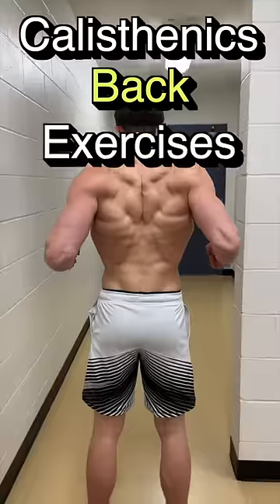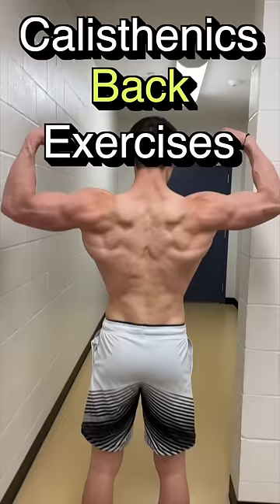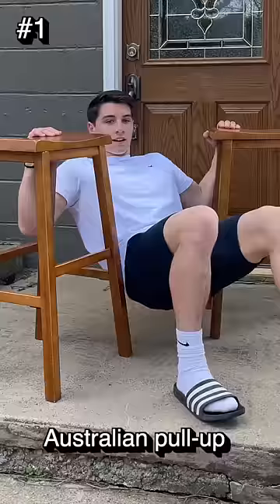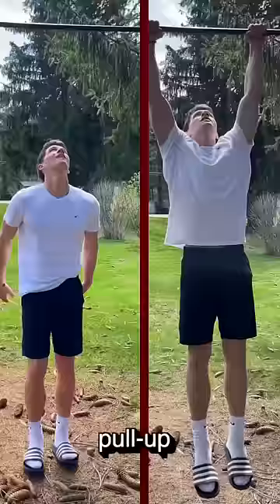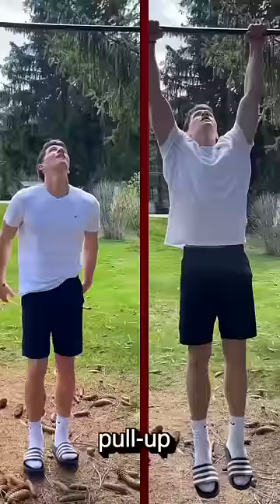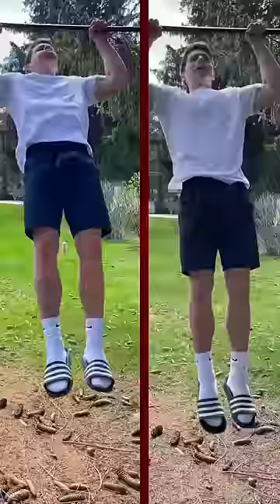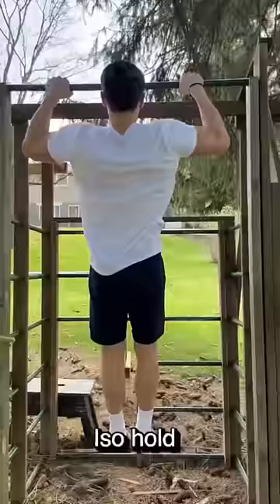Best Calisthenics Back exercises